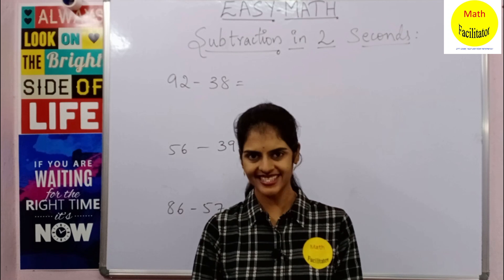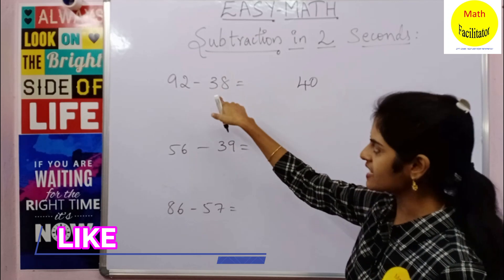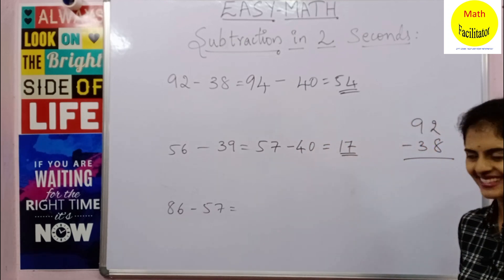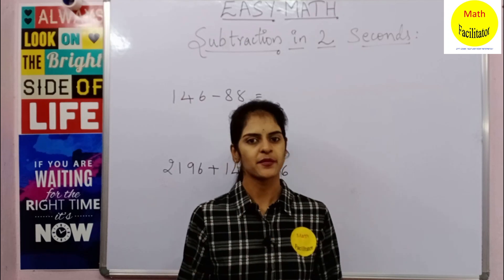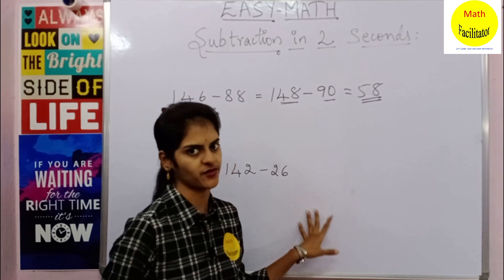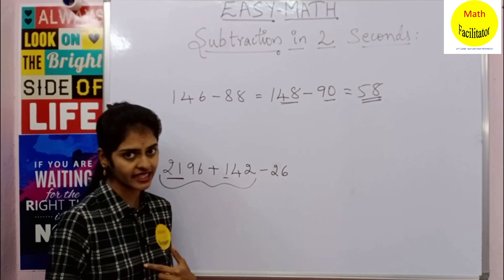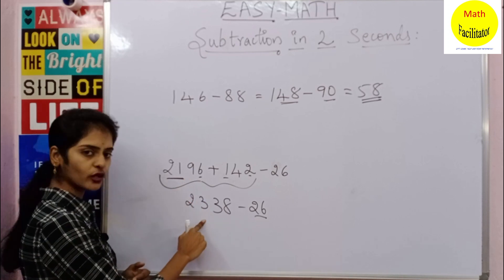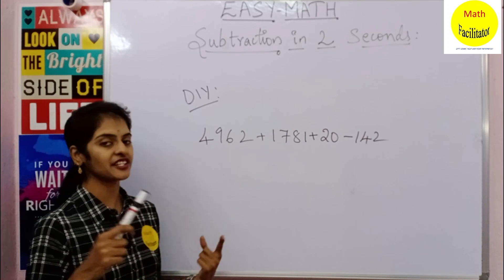Subtraction in 2 seconds | Easy Math| Vedic Maths | Subtraction Tricks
This series focuses on making Math simple and easy. In this series the basics of Math are taught to fill any learning gaps of the students. Having a strong foundations of Math helps you to understand Math and this makes Math simple for students. This series starts with the very basic concept like addition and moves further to higher complex concepts.